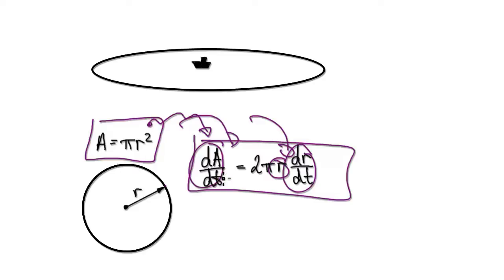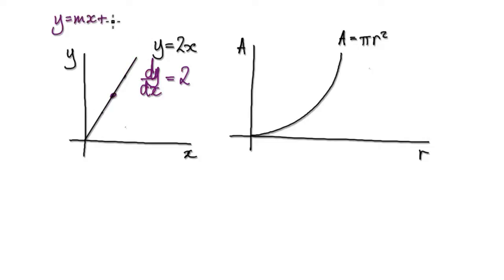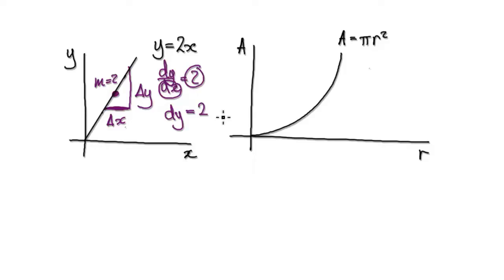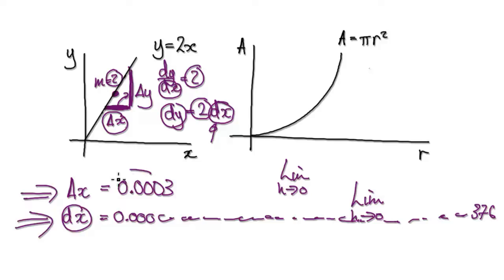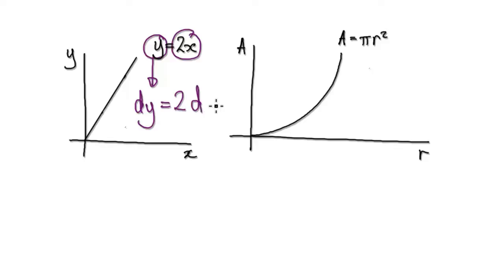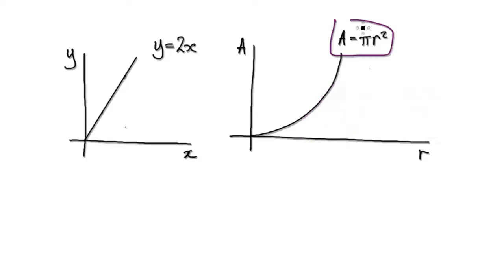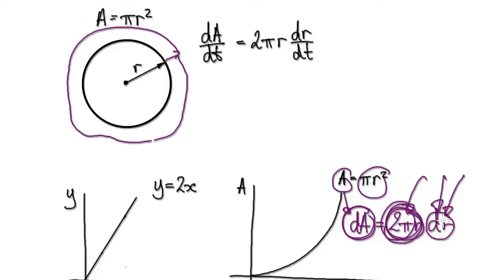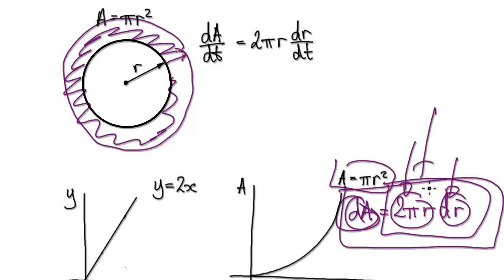Video 1520.2 - Why related rates work - Part 2/3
Why related rates work